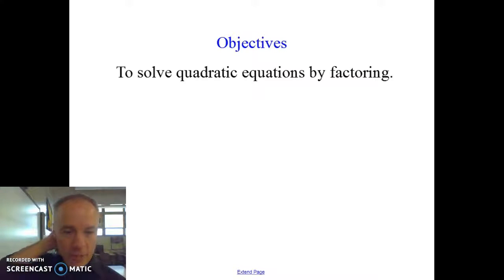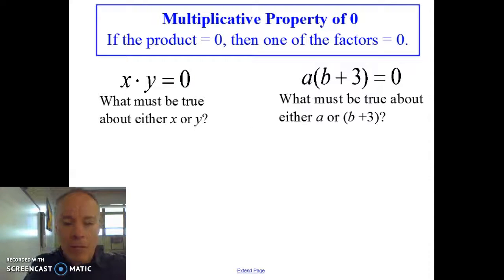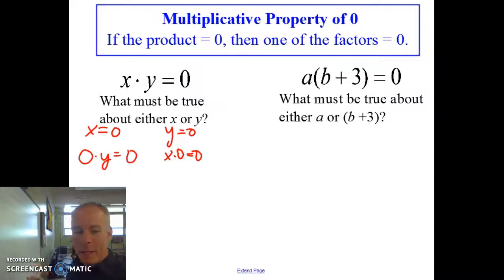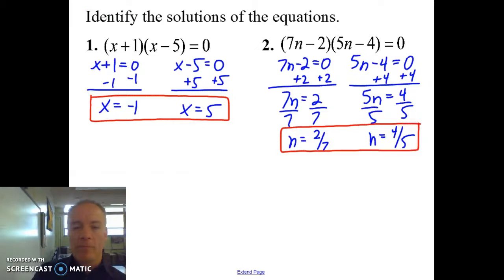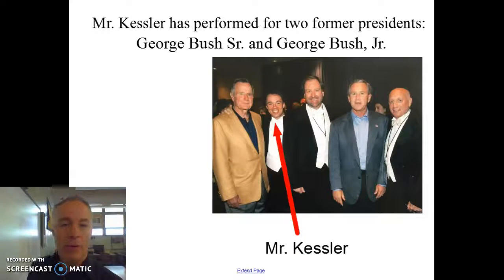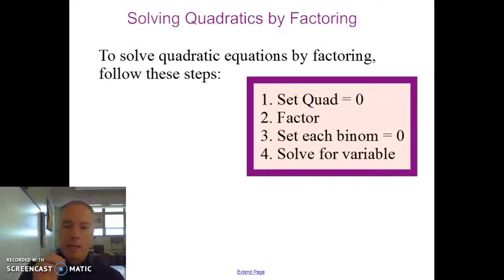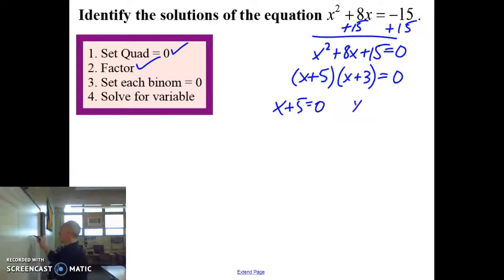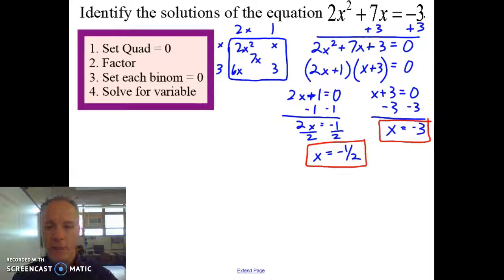Solving Quadratic Equations by Factoring